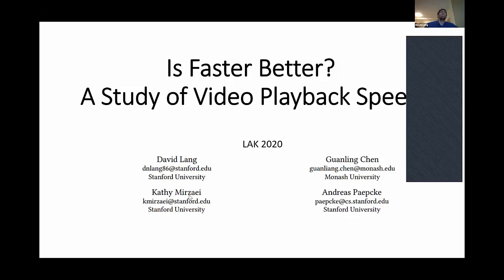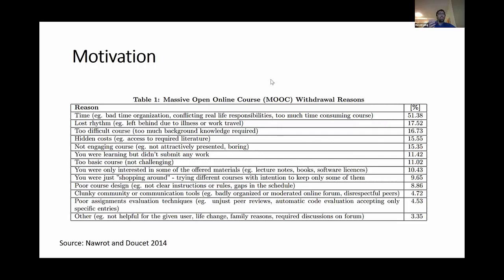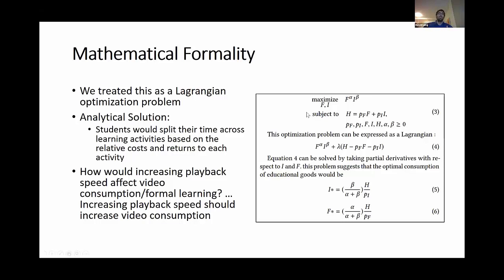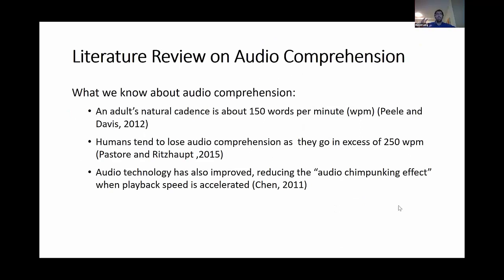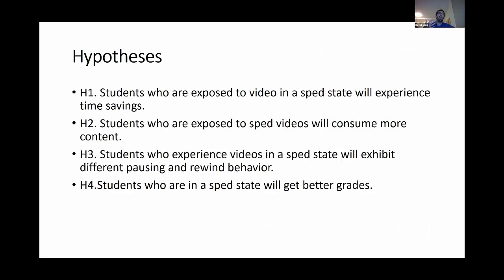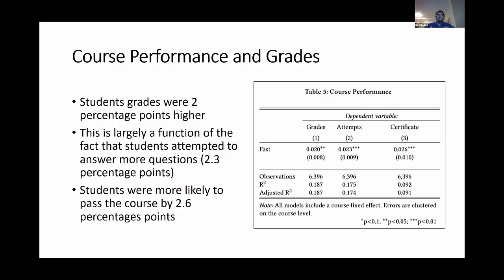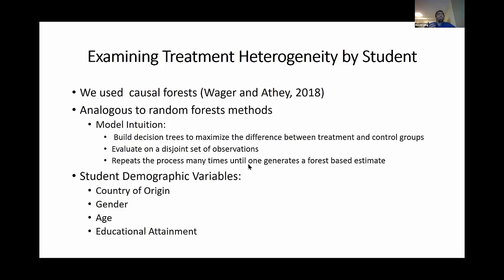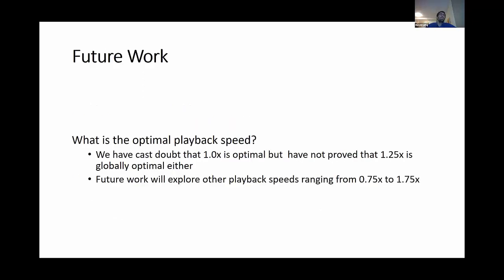Presentation B3-P3: Is Faster Better? A Study of Video Playback Speed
Speaker: David Lang

Abstract:
In this paper, we explore the relationship between video playback speed and student learning outcomes. Using an experimental design, we present the results of a pre-registered study that assigns users to watch videos at either 1.0x or 1.25x speed. We find that when videos are sped up, students spend less time consuming videos and are marginally more likely to complete more video content. We also find that students who consume sped content are more likely to get better grades in a course, attempt more content, and obtain more certificates. These findings suggest that future study of playback speed as a tool for optimizing video content for MOOCs is warranted. Applications for reinforcement learning and adaptive content are discussed.